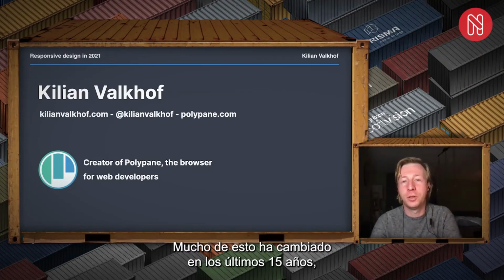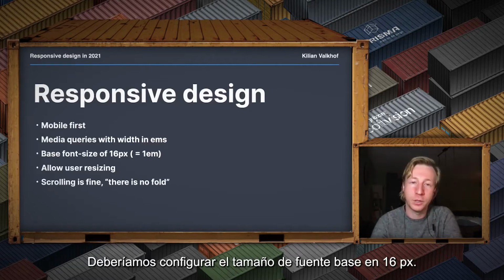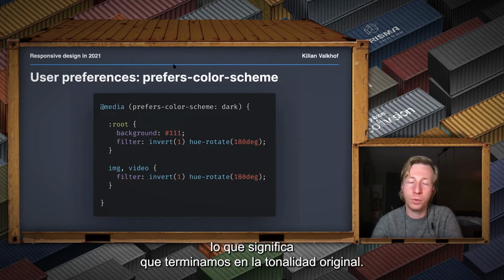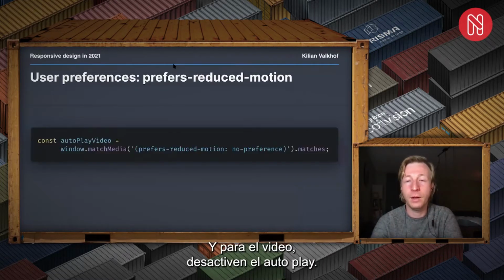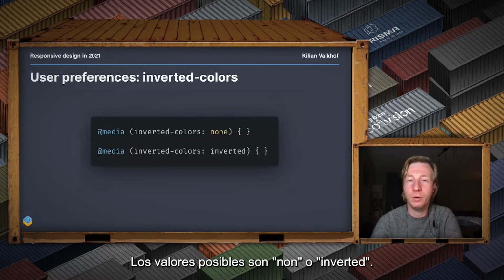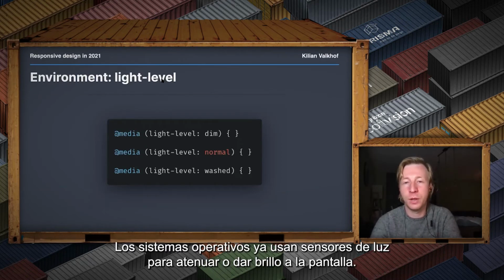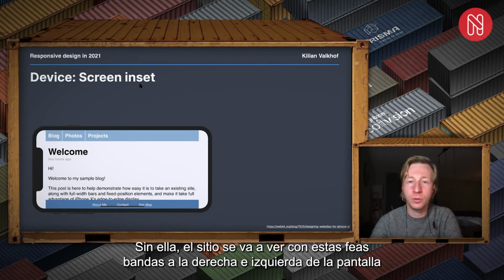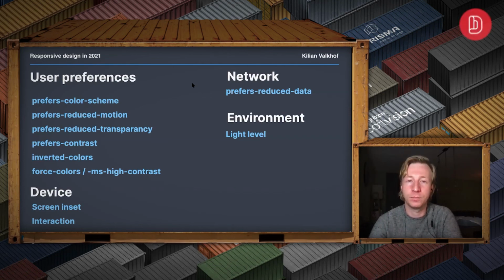Responsive Design in 2021 - Kilian Valkhof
In 2021 and beyond, there are new ways that web developers can adapt their website to user preferences. Not just with new media queries, but also with new CSS variables and browser API's. This talk goes through them and explains why you should care and how to use them.